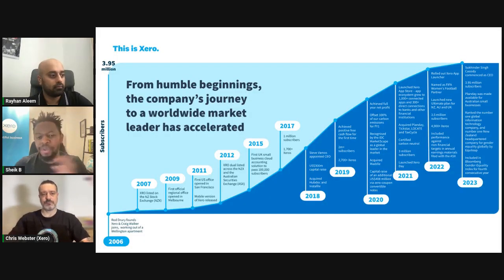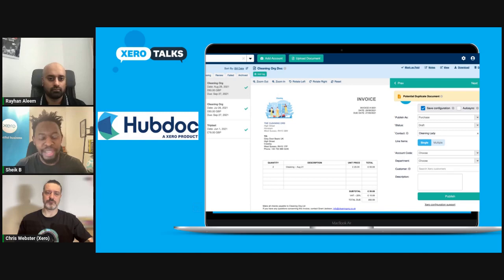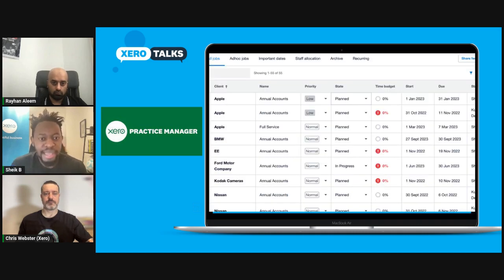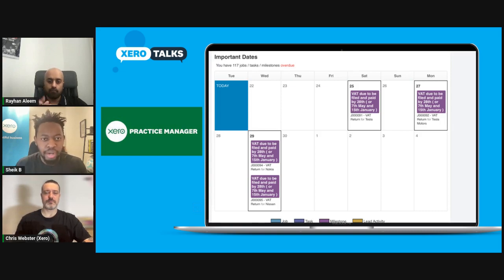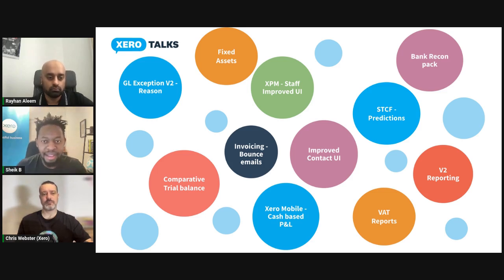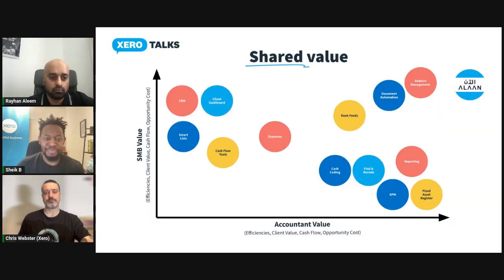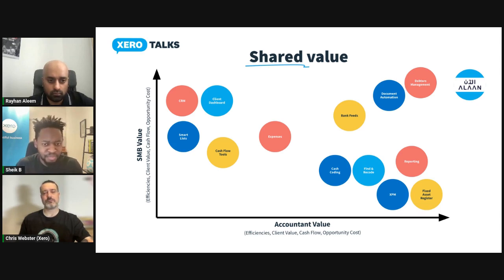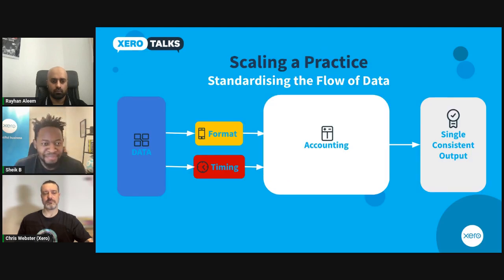How To Boost Your Practice Productivity and Profitability with Xero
Are you on the lookout for ways to supercharge your practice's productivity and profitability? Do you want to discover how to leverage technology to streamline your operations and drive growth? If so, we've got just the thing for you!

Xero is more than just an accounting tool. It's a comprehensive platform that can significantly enhance your productivity and profitability. From automating routine tasks to providing real-time financial insights, Xero can be a game-changer for your practice.

We're thrilled to have Sheik Bakasa, a seasoned Presales Consultant at Xero, as our guest speaker. Sheik brings a wealth of experience and a deep understanding of how Xero can be tailored to meet the unique needs of your practice. He'll share his expert insights, top tips, and practical strategies on how to leverage Xero to its full potential.

This is more than just a webinar. It's a golden opportunity to learn from the best, ask questions, and gain insights that you can immediately apply to your practice.

So, are you ready to take a step towards boosting your productivity and profitability? Are you ready to embrace the future of accounting? If so, register now for this game-changing webinar.

We're excited to see you there and can't wait to help you take your practice to the next level!

00:00 Introduction and Welcome
00:51 Introduction of Speakers
02:17 Webinar Logistics
02:40 History and Growth of Xero
03:57 Understanding Xero as a Platform
06:33 Exploring Xero's Features
14:14 Benefits of Xero for Accountants
26:40 Real-life Examples and Testimonials
30:50 Q&A and Closing Remarks